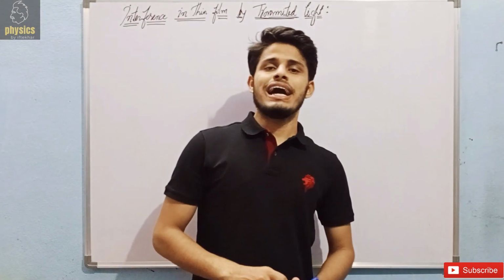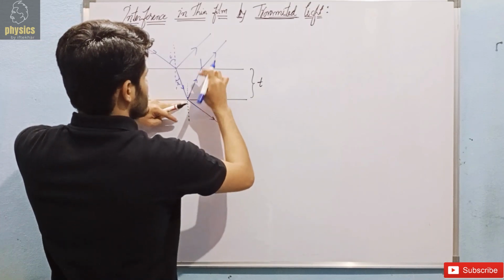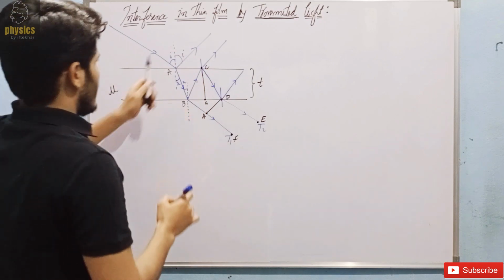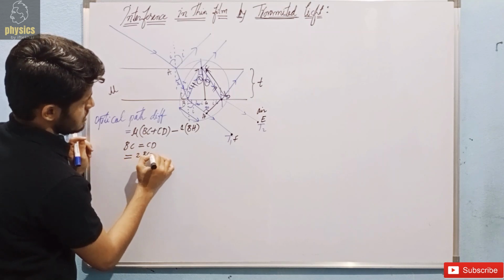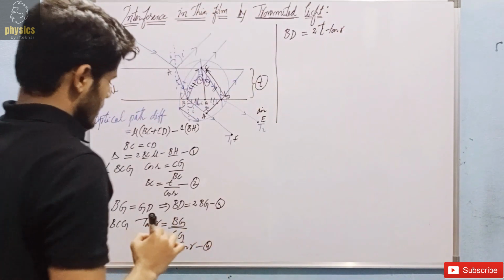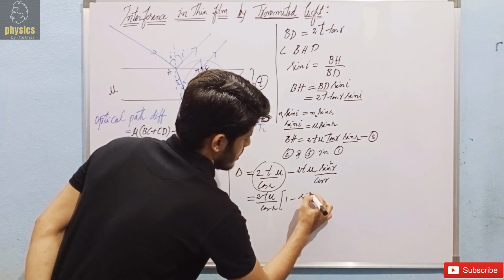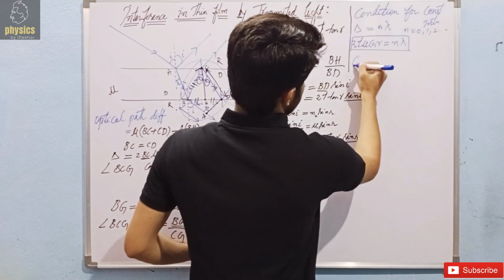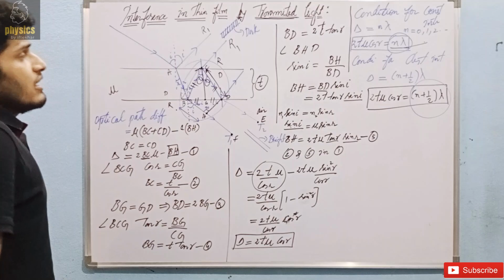Lecture (9) | Interference Due To Transmitted Light (thin film)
interference due to transmitted light in thin film